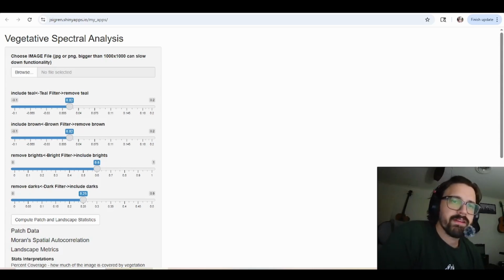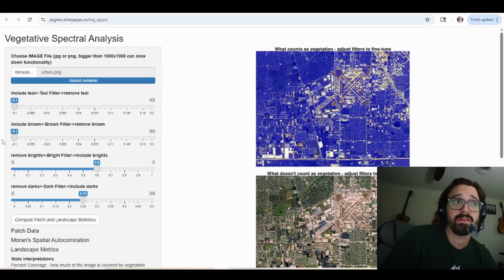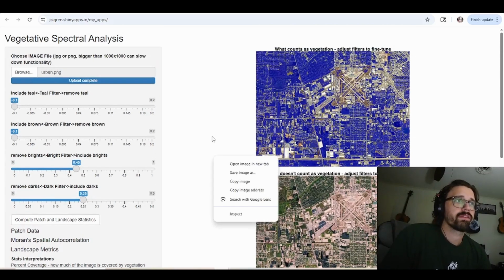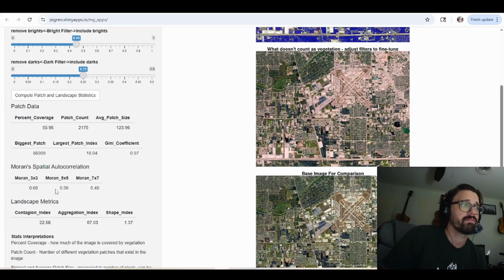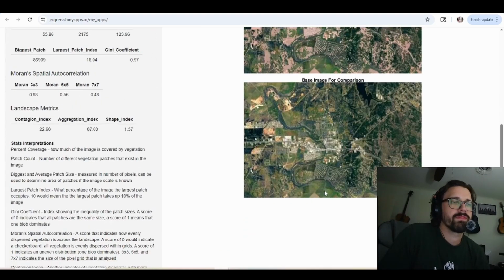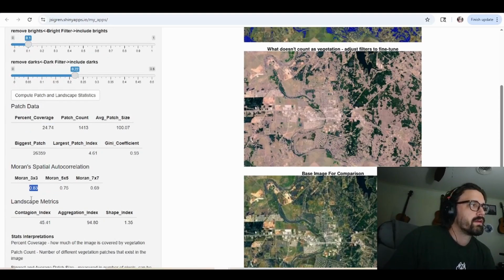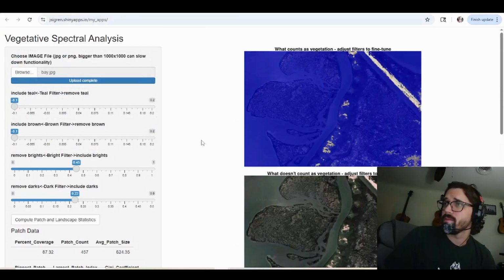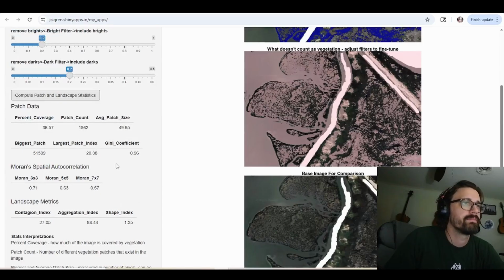Vegetation Spectral Analysis Web App (made with R Shiny)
if you are interesting in determing landscape statistics of forests, marshes, or other natural areas - this app is a time saver

0:00 Introduction
0:30 Analyzing an urban landscape
5:00 Landscape Statistics Meaning
9:14 Analyzing a rural landscape
12:11 Analyzing a mountain/desert landscape
13:55 Analyzing a salt marsh landscape